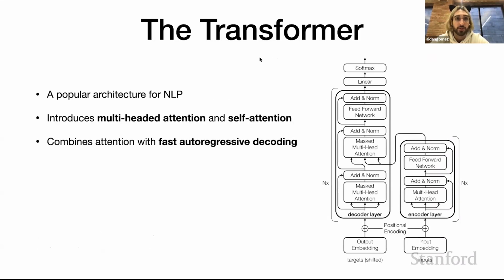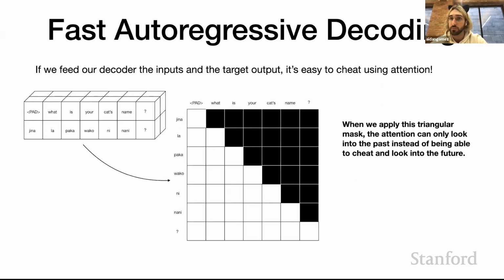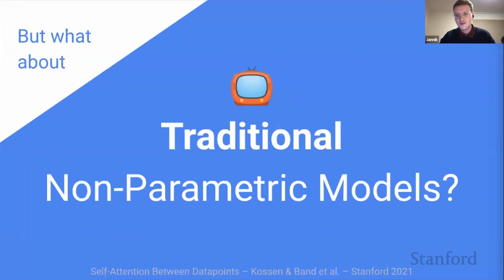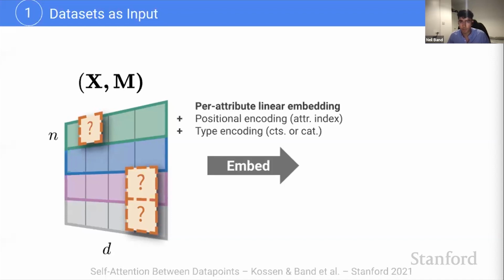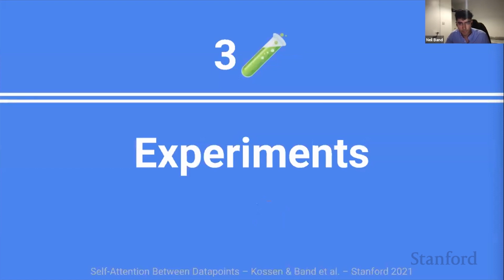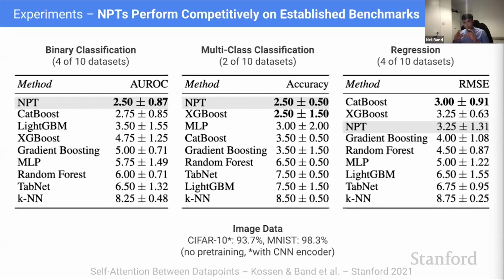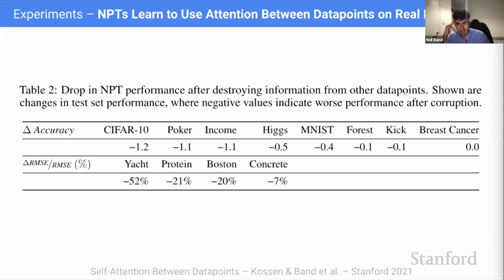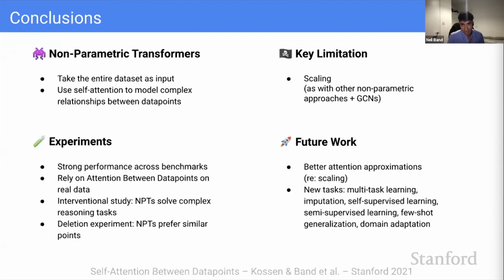Stanford CS25: V1 I Self Attention and Non-parametric transformers (NPTs)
Aidan will chat about the Transformer origins and intuitions for 15 minutes. Then Neil and Jannik will take over to talk about Non-Parametric Transformers (NPTs). NPTs have just been accepted to NeurIPs and you can check them out

Aidan is a PhD student at Oxford supervised by Yarin Gal, and one of the cofounders of Cohere. He is fascinated by building massive neural networks and getting them into the hands of more engineers and researchers.

Jannik is a PhD student at the University of Oxford. He is supervised by Yarin Gal and Tom Rainforth. His research interests include Bayesian Deep Learning, Active Learning, and, apparently, building non-parametric models with Transformers.

Neil is a Masters by Research student at the University of Oxford, supervised by Yarin Gal. He is interested in models with relational inductive biases such as Transformers and graph neural networks, as well as Bayesian deep learning.